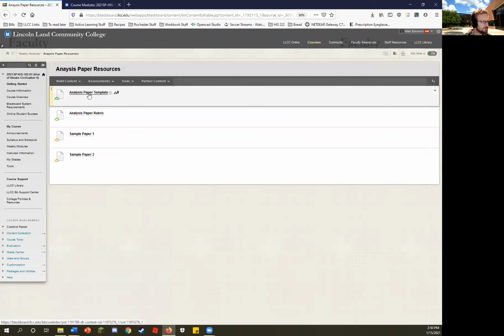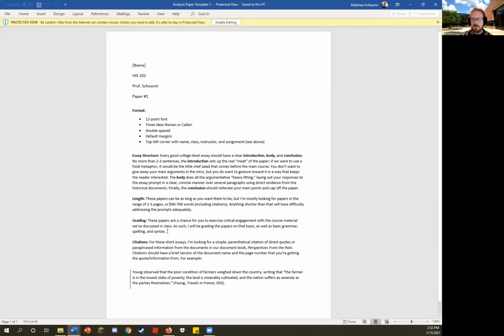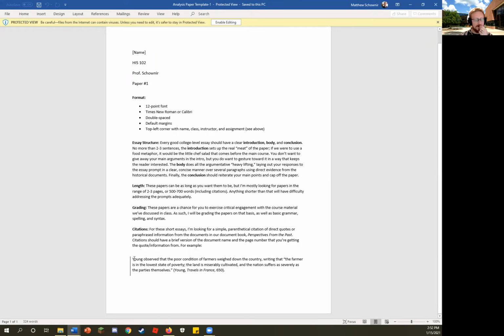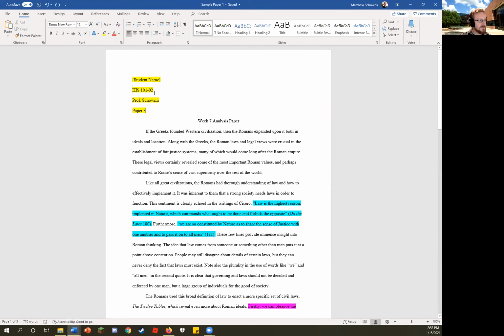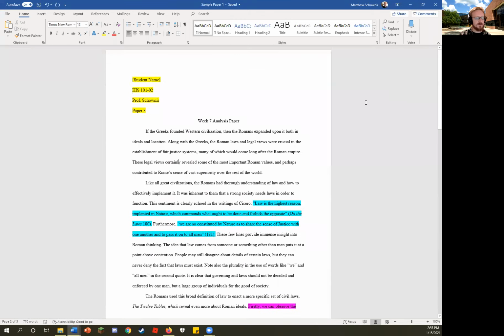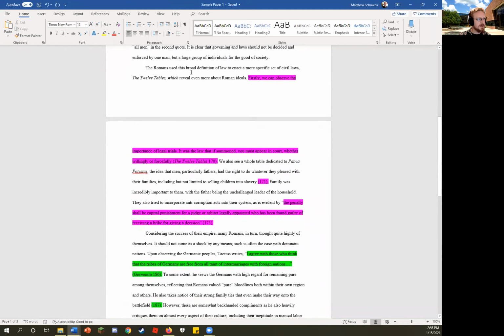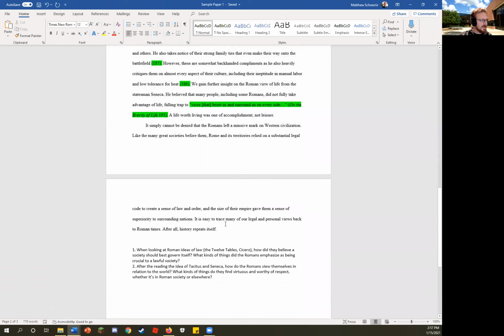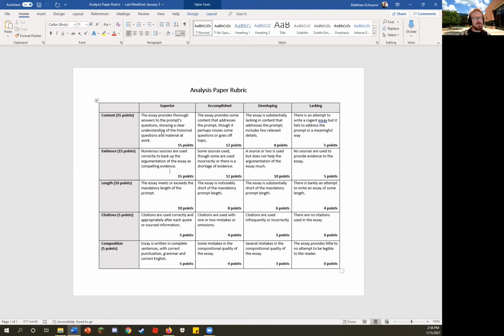HIS 102 Analysis Paper Overview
Discussing the Analysis Paper assignments in detail and showing you where to find resources to help you write your papers.